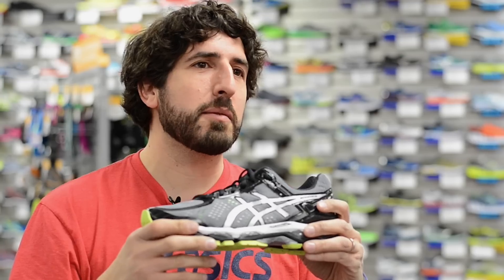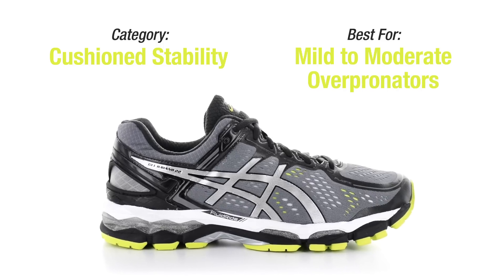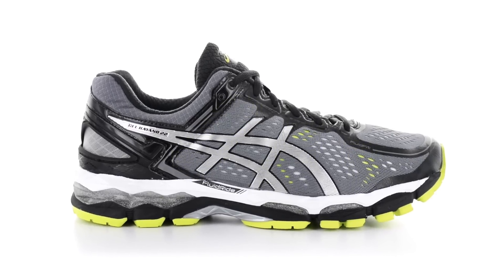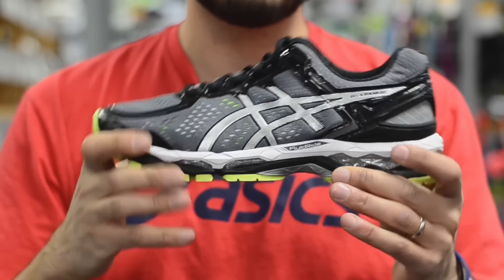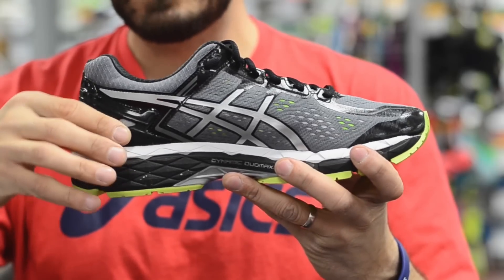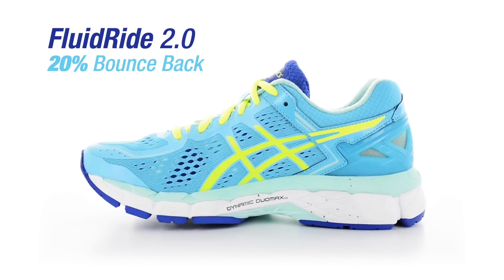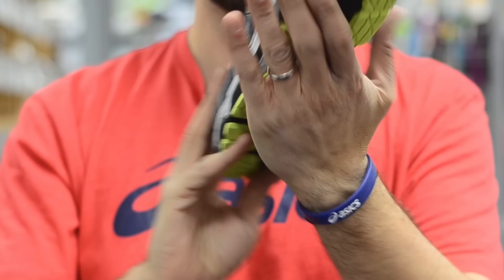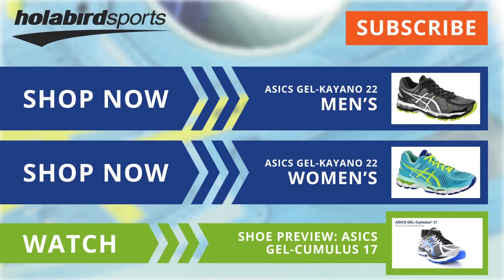Running Shoe Preview: ASICS GEL-Kayano 22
A video preview for the ASICS GEL-Kayano 22. Built with a new seamless construction and a reengineered Heal Clutching System, the Kayano 22 is a perfect fit for mild to moderate overpronators. Watch the video to learn more!